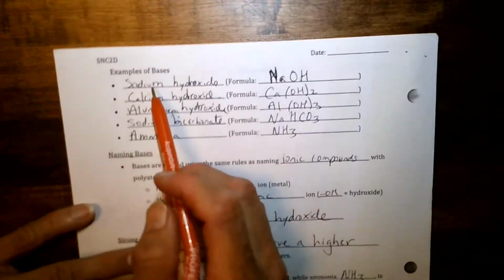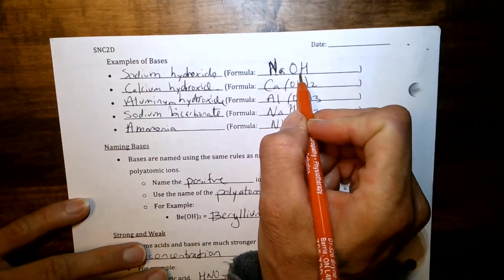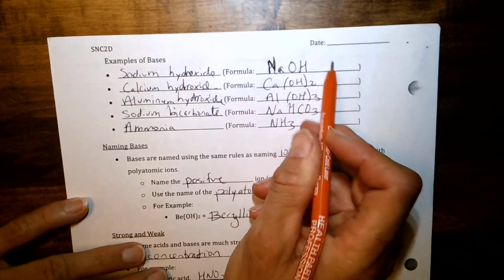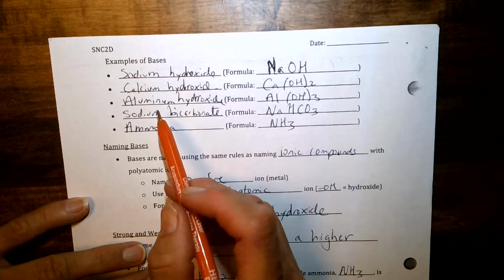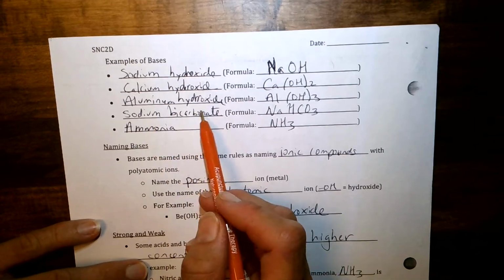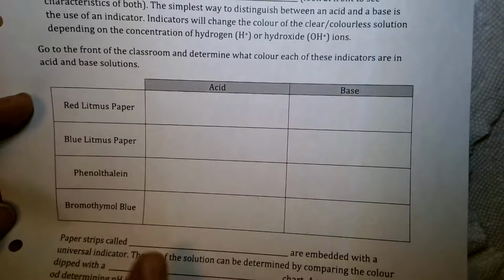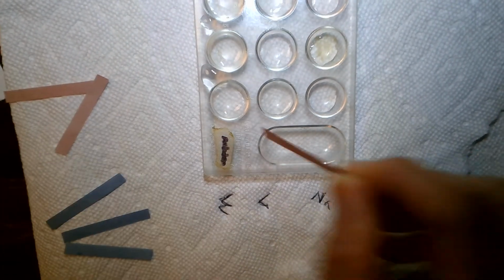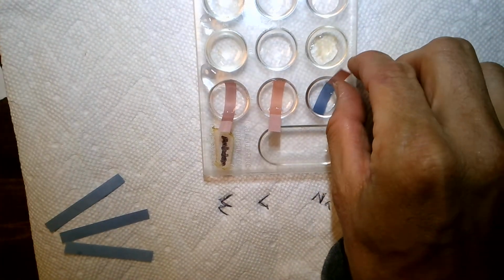Acids and Bases